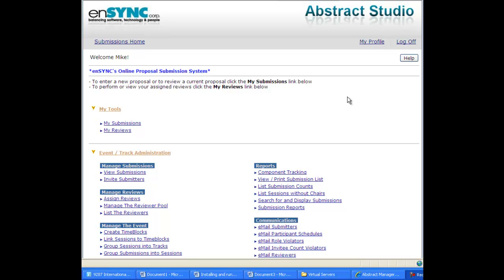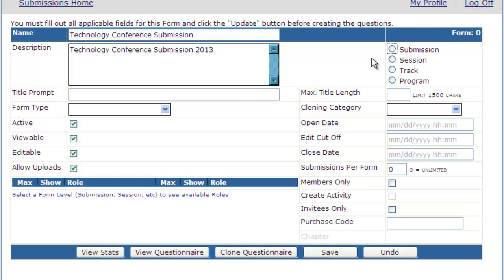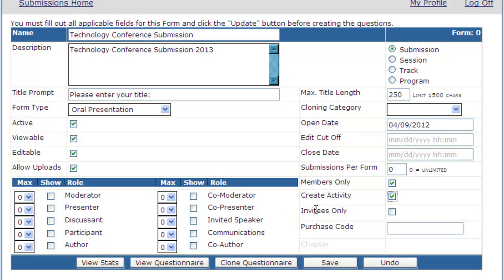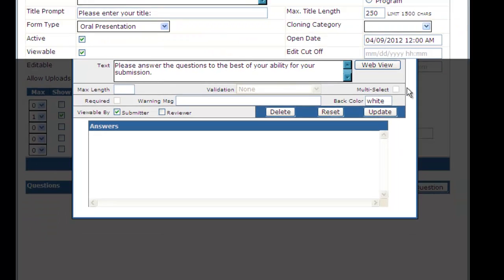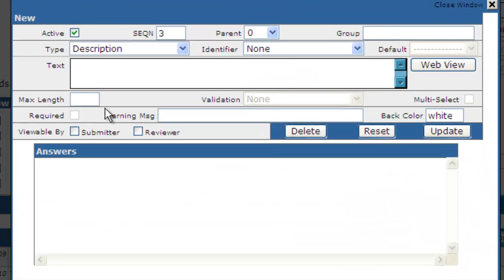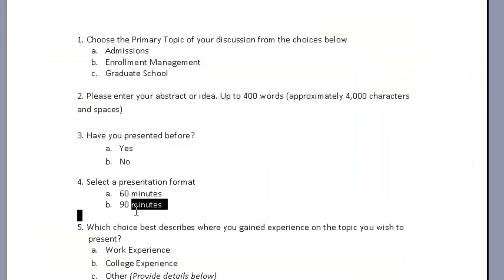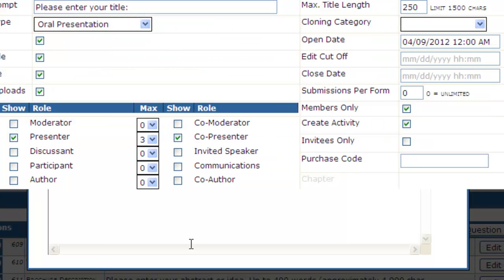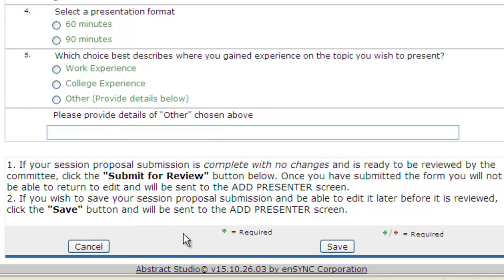Creating Submission Forms for Abstract Studio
This shows how to createa submission form in Abstract Studio for use in accepting submissions.